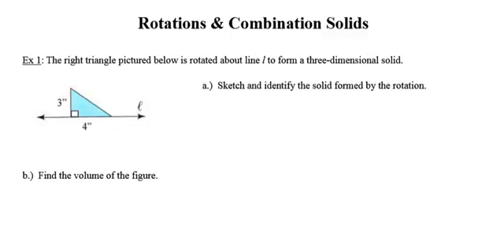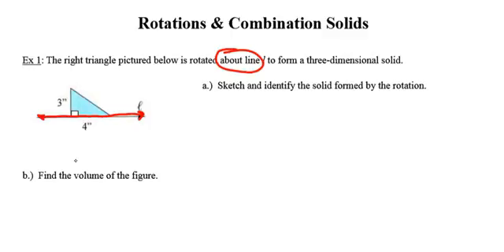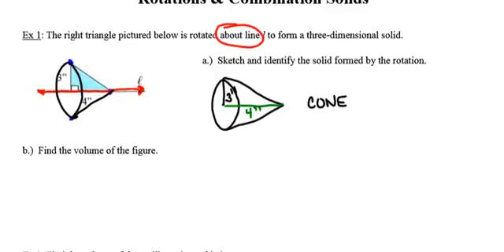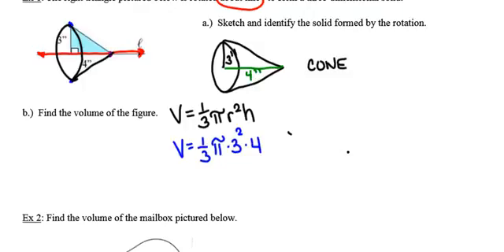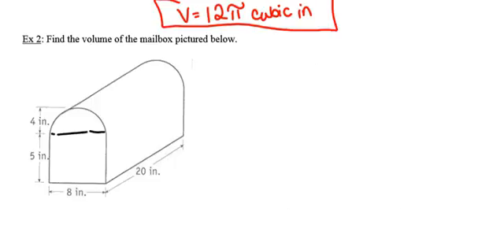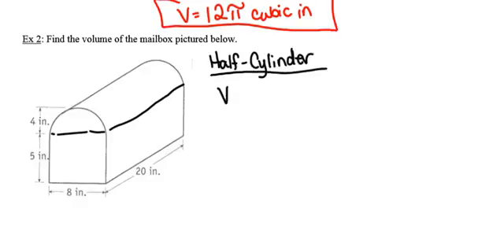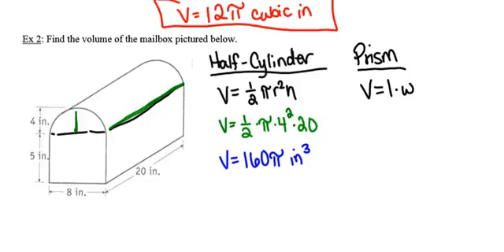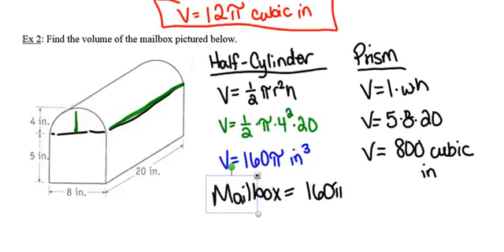p 16 17 Rotations & Combination Solids